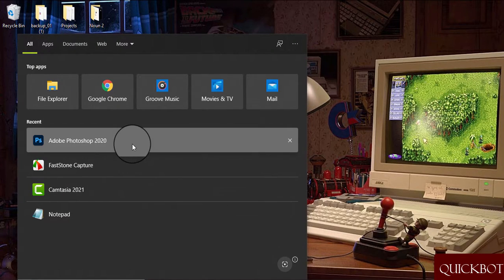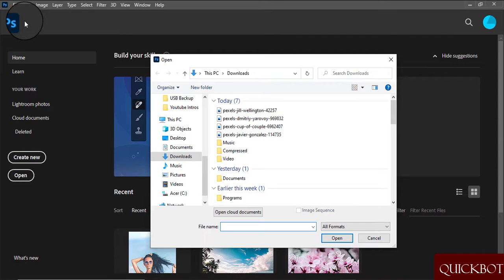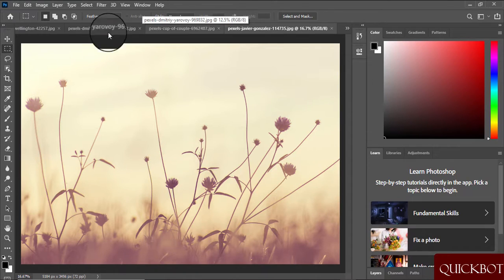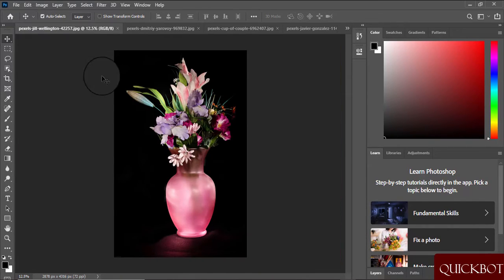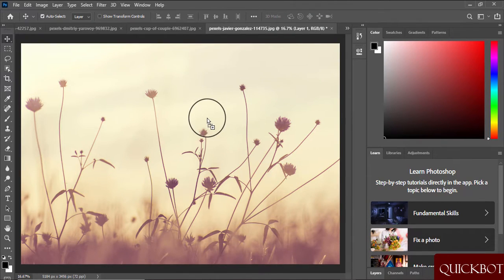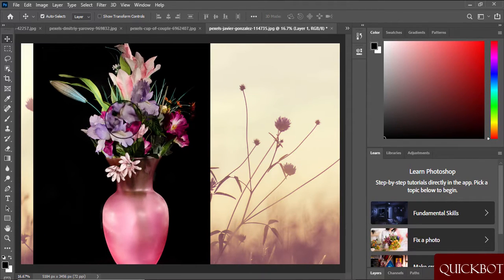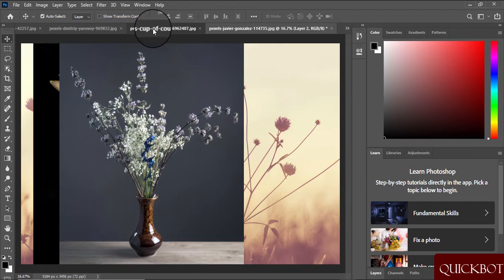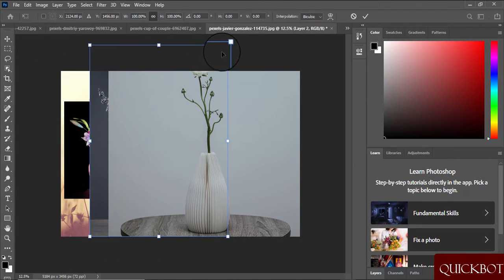The Easiest Way to Combine Pictures in Photoshop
Hi there! In this video, I am going to show you how to combine pictures in Photoshop. It's very easy to do.

Attribution:
Music Background